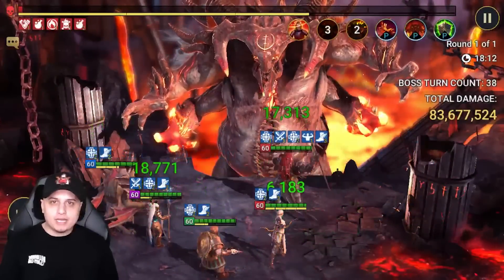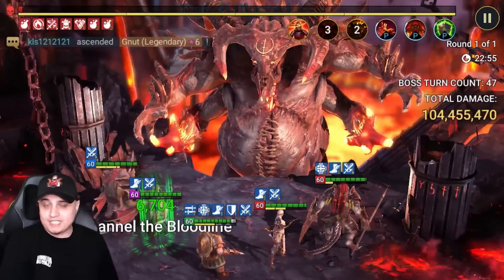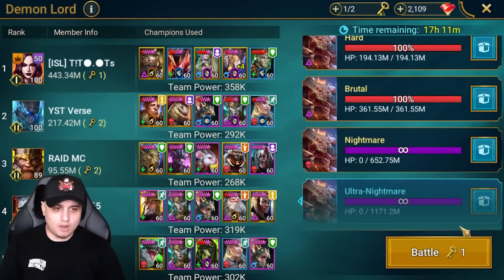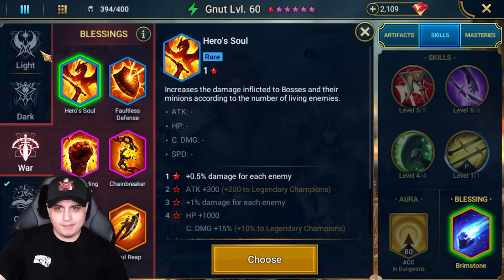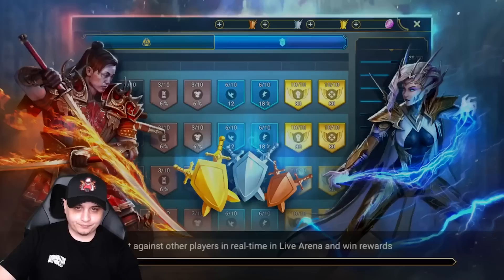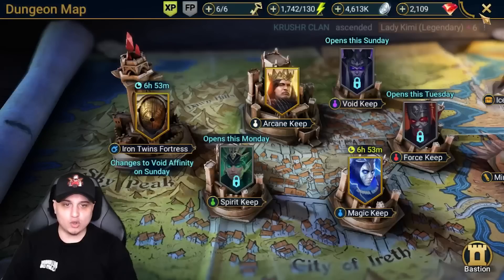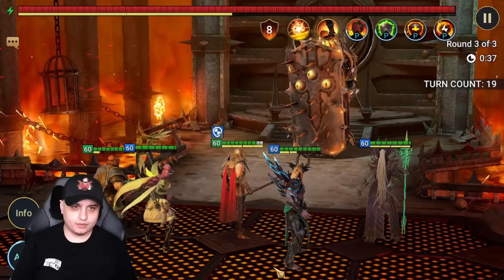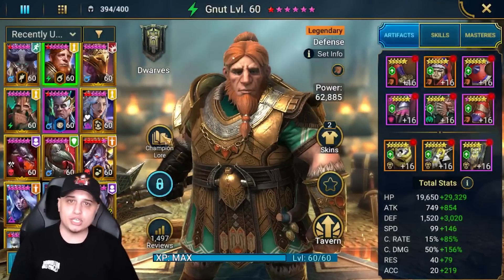ULTIMATE GNUT GUIDE !! 100M CLAN BOSS TEAM & DUNGEONS !! Raid: Shadow Legends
➤ In todays video I will be taking on the Ultra Nightmare Clan Boss with the fusion champion Gnut, discussing alternative builds and facing end game dungeons with Mid Game gear.

Timeline
Gnut Clan Boss | 0:00
Build Options & Breakdown | 6:20
Dungeons | 16:56
Hydra & Conclusion | 30:57

➤ Gnut Fusion Guide Raid
➤ Gnut Clan Boss
➤ Gnut Spider 10
➤ Gnut Hydra Boss
➤ 1 Key UNM Clan Boss
➤ Call Of The Arbiter